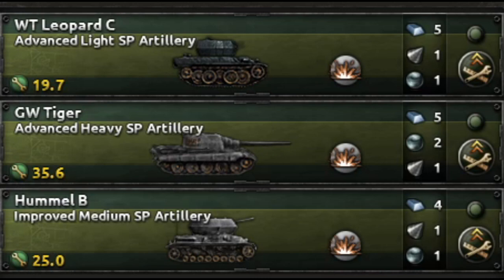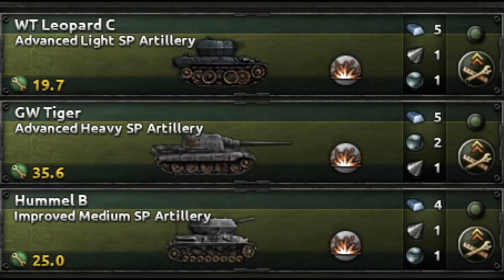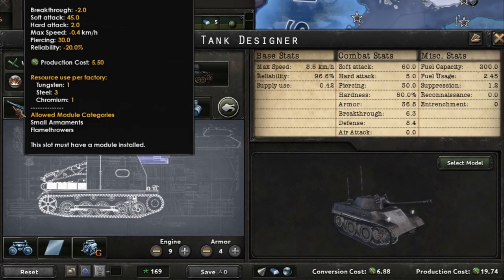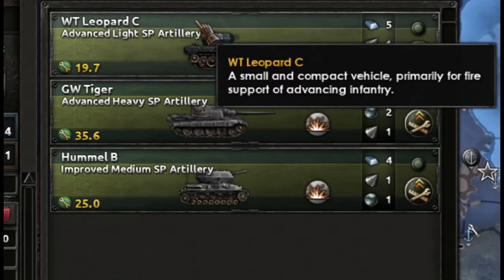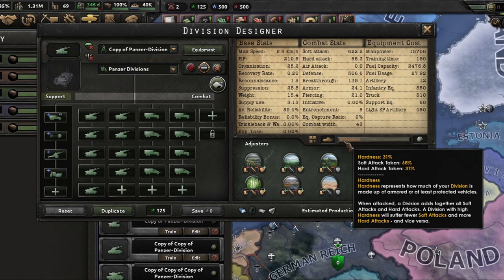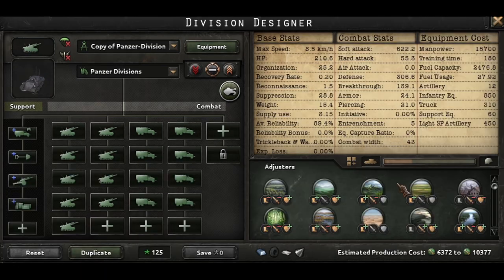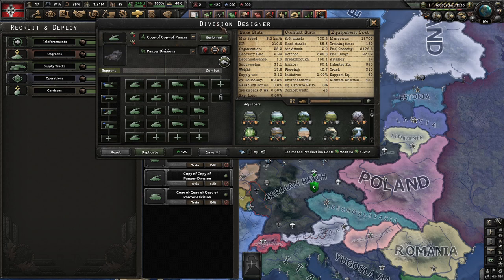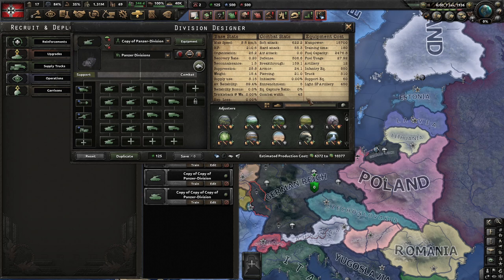Lessons Learned From Testing Spg's In Hoi4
In this video I will give an in-depth guide of how to design and implement SPG division templates in Hearts of Iron IV.